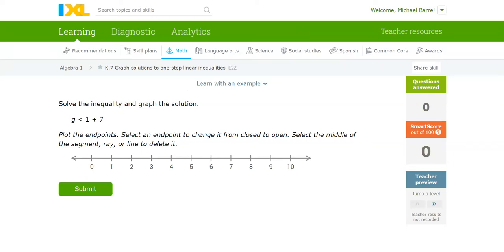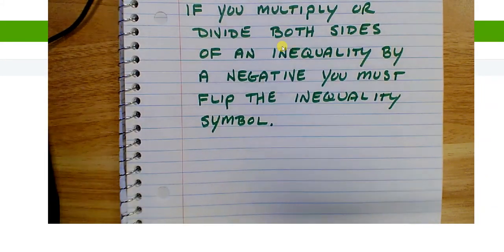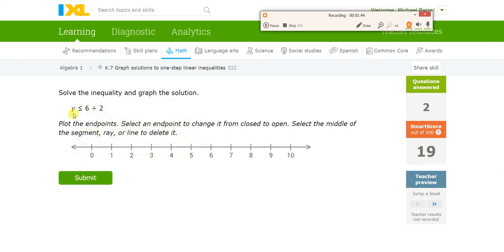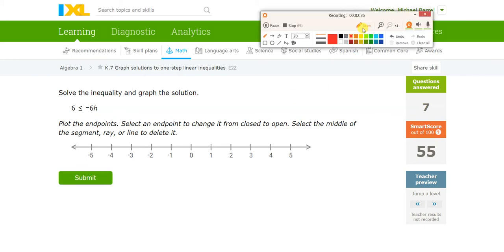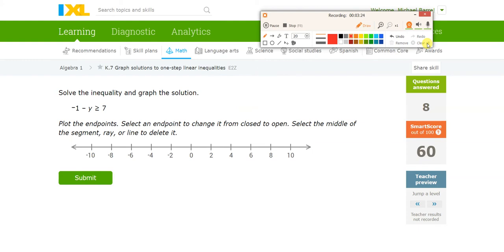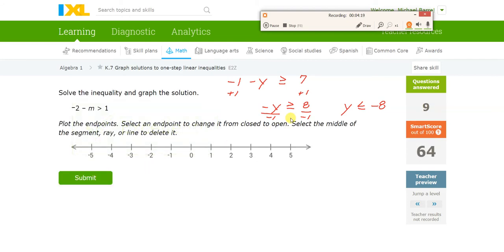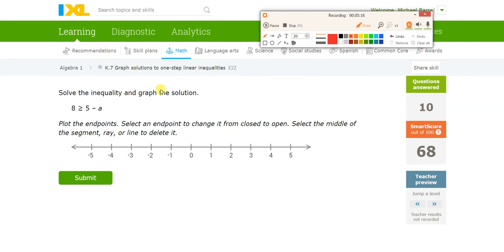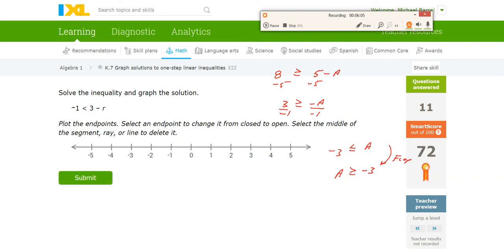ixl alg1 K.7 Graph solutions to one step linear inequalities (v21.1a)